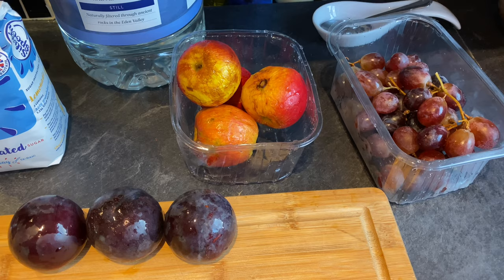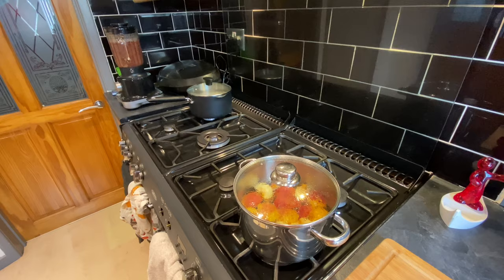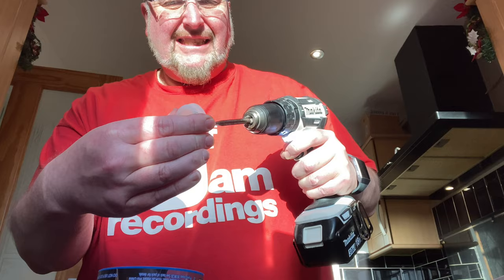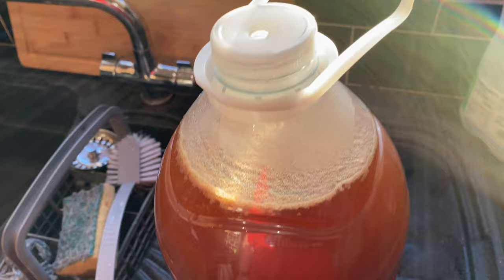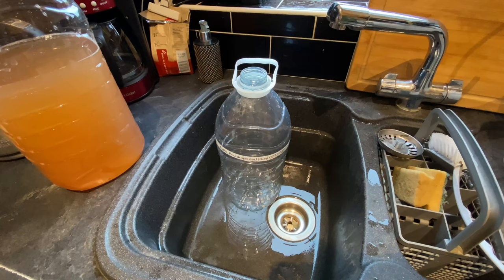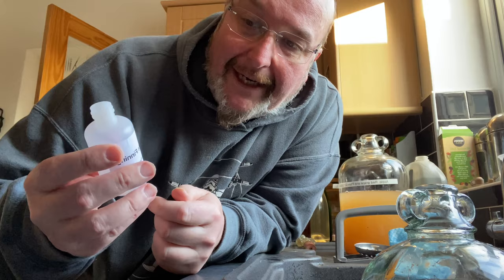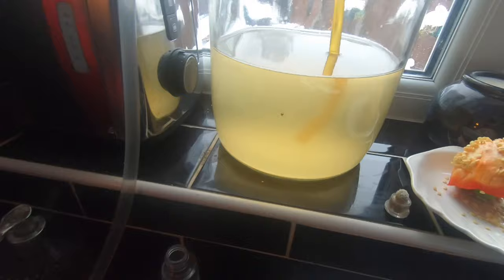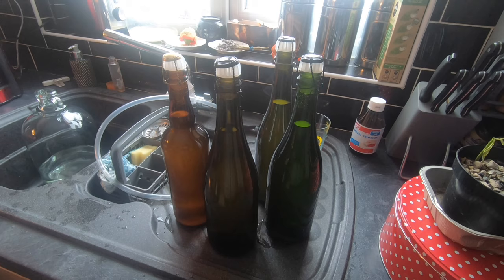Making A Red Grape, Plum and Apple Sparkling Wine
In this film I go through the process of making a gallon (5 litres) of reg grape, plum and apple sparkling wine.

I begin by chopping 3 apples from my garden and adding them to spring water in a saucepan, to gently bring to a simmer.

While the apples are heating I add a bunch of red grapes and 3 large plums to a blender with spring water and pulp them into a smoothie. The smoothie is then filtered through a sieve into a demijohn.

The process is repeated with the softened apples and spring water after they have cooled.

1 kg of sugar is then dissolved in a saucepan of spring water that is heated and this is also added into the demijohn.

Finally two teaspoonfuls of Lalvin Champagne Yeast is added to the mixture, the yeast activates very quickly and fermentation begins.

The wine is fermetend for two weeks before it is siphoned out of the demijohn leaving the heavy sediment behind. The wine is added into another demijohn with more spring water and sugar and fermented for a further two weeks.

After this ClearIt wine finings are added and the wine partially clears before bottling.

The wine is left in bottles for two weeks before sampling. The end result is a clear and sparkling medium sweet and very fruity wine, which is a great success.